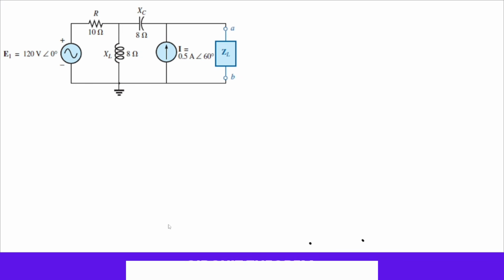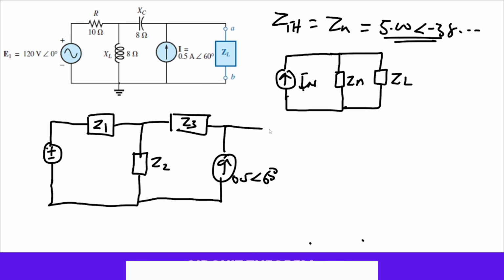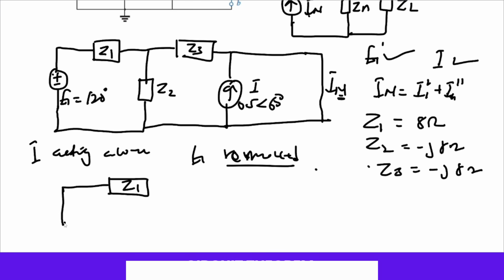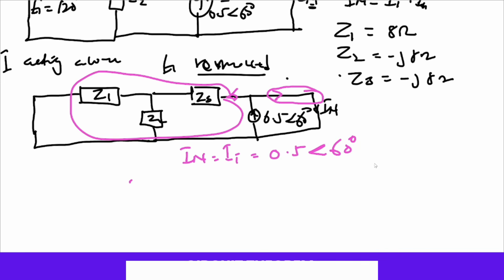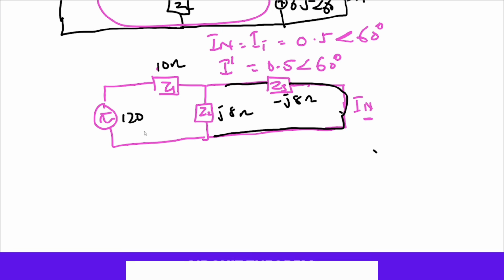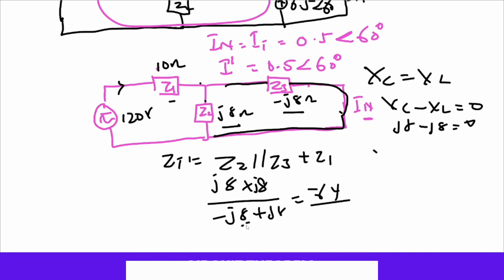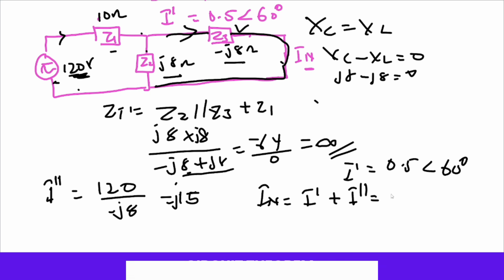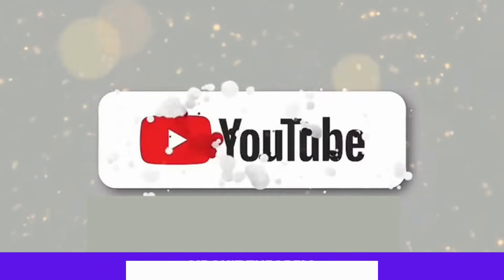🟢 Norton’s Theorem | Circuit Analysis Step-by-Step ⚡📘 | Faraday Jr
In this video, we explain Norton’s Theorem and learn how to simplify a complex electrical circuit into its Norton equivalent circuit. The concept is explained step by step, including how to determine the Norton current and Norton resistance.

📚 Topics Covered:

Norton’s Theorem
Norton Equivalent Circuit
Norton Current
Norton Resistance
Circuit Analysis
Network Theorems
Circuit Simplification
Step-by-Step Solution
Solved Examples
Electrical Engineering

This tutorial is useful for students studying Electrical Engineering, Electronics, Circuit Analysis, and Network Theory, especially for quizzes, assignments, examinations, and revision.